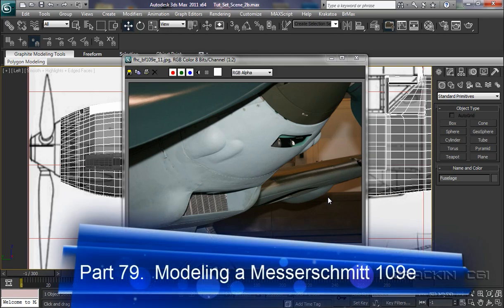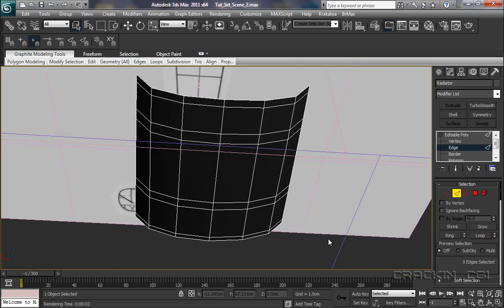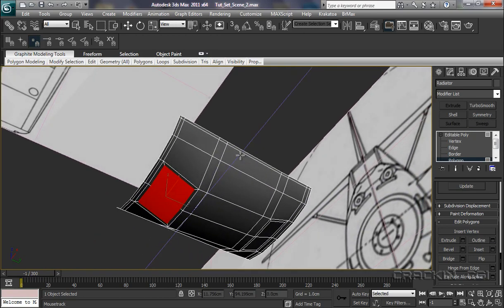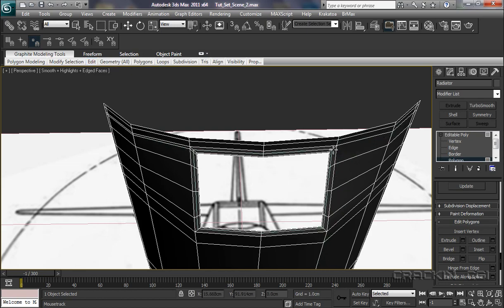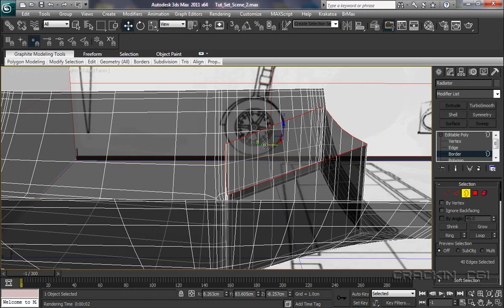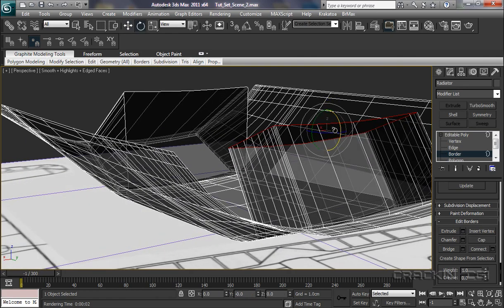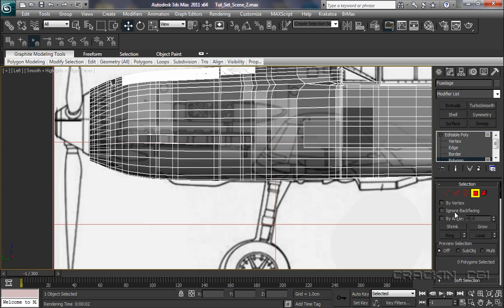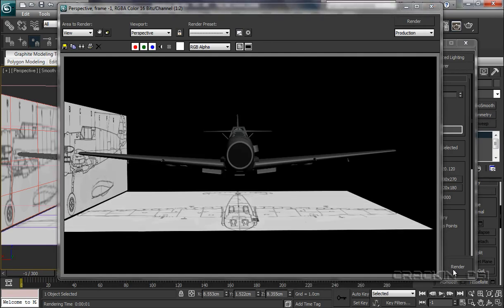82_Modeling_The_Fuselage_Radiator.mov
3ds Max 2011 - Part 82. Total Beginners Guide & Tutorial for modeling a Messerschmitt 109e. Presented by Michael De Greasley. A Cracking CGI Production.